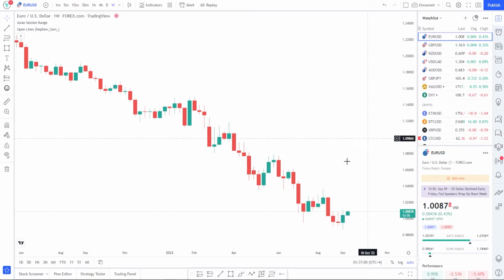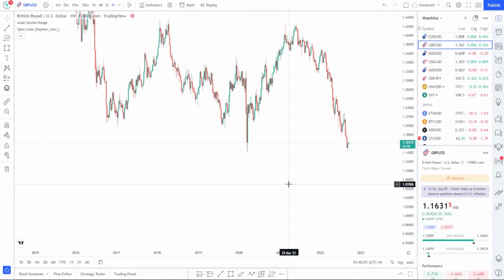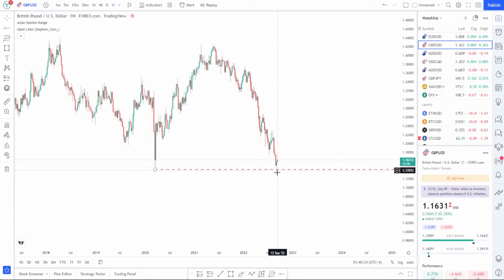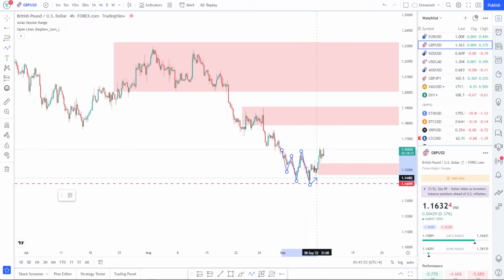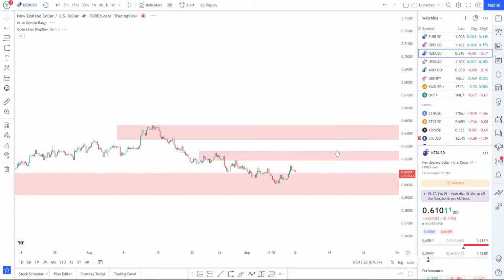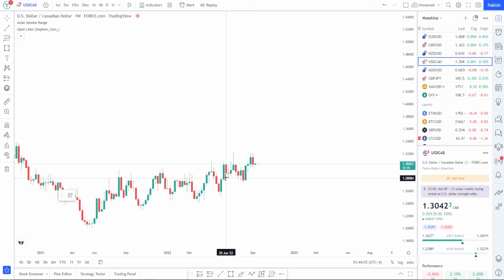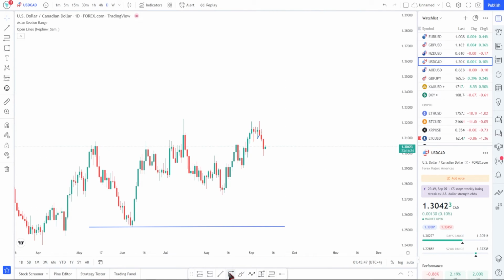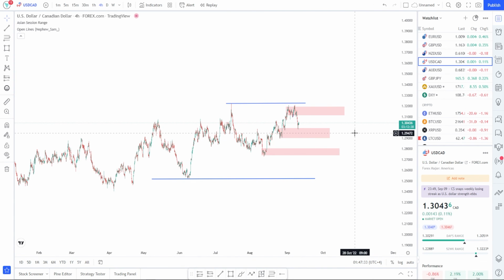WEEKLY OUTLOOK!!! 12-16 SEPTEMBER (EURUSD, GBPUSD, NZDUSD, USDCAD)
00:00 Intro
00:13 Eurusd
02:00 Gbpusd
04:27 Nzdusd
06:02 Usdcad
09:06 Outro